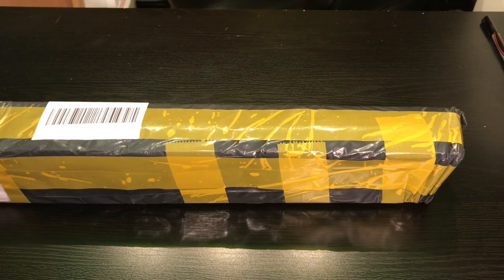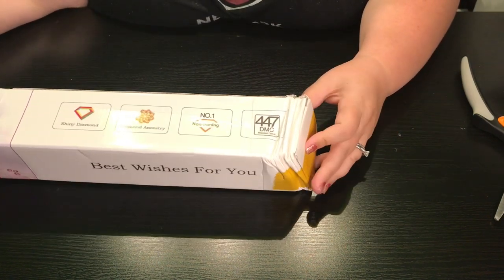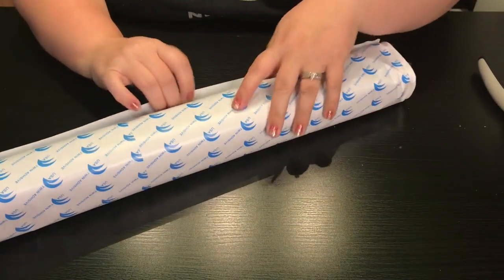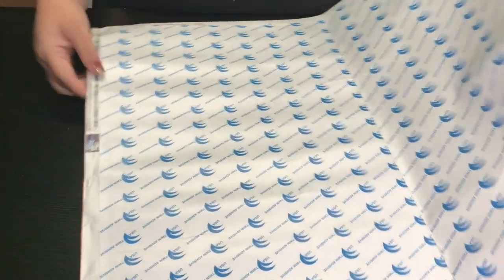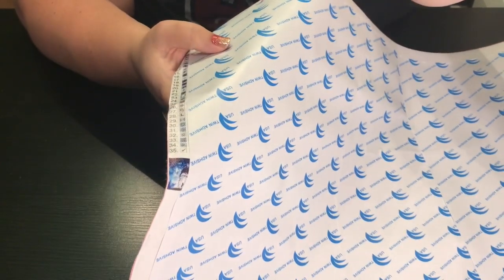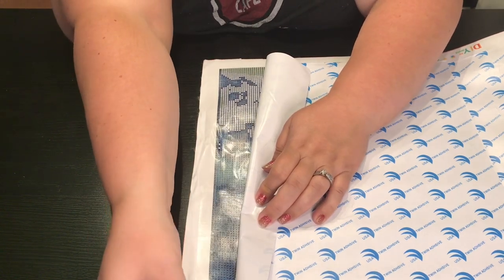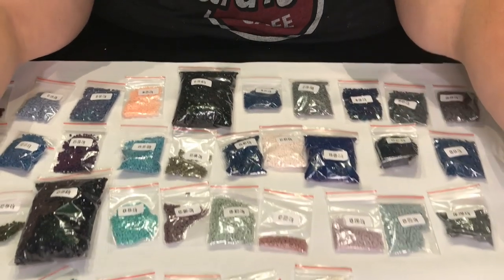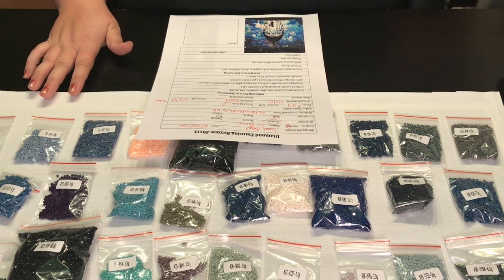Unboxing: Sweet Angel - Victoria's Moon - diamond painting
Etsy Favorite Shops
JeremysStickerShop, DrillPenFrenzy, DiamondPaintAccess, My3Ddesigns

Table Top Easel

Sellers/Stores:
Facebook Shops:
Kelyncustomdesigns VIP Group (Kelly Head shop - wonderful handmade bags)
Archer's Arts Diamond Grinders and Accessories (Jen Archer - wonderful dp grinders and trays)